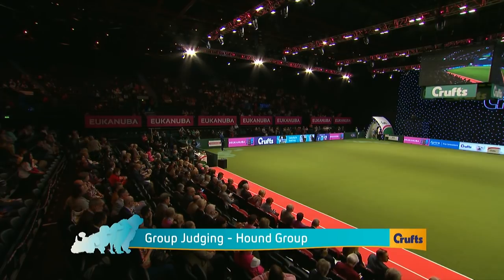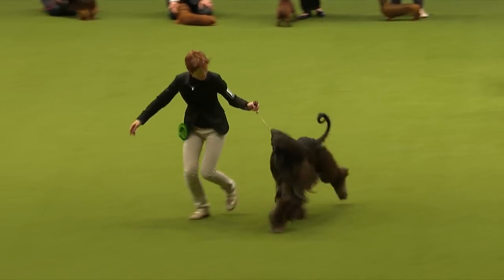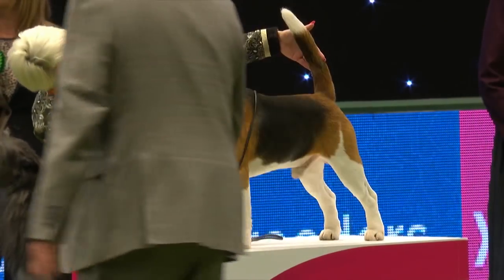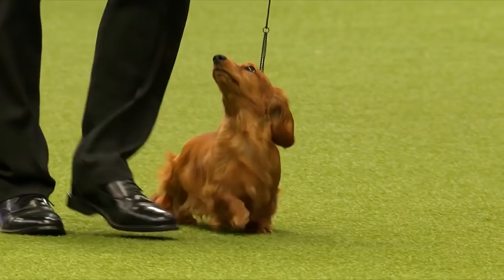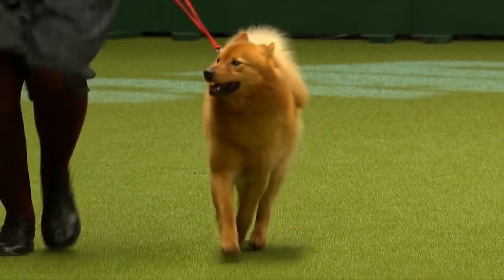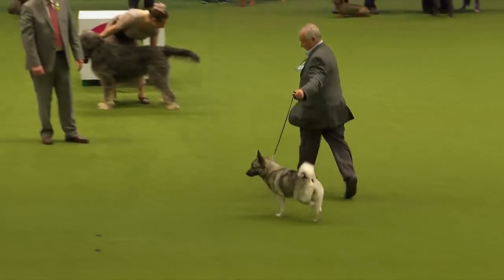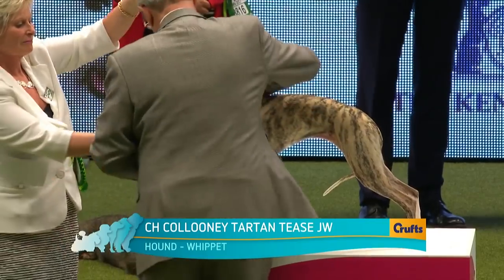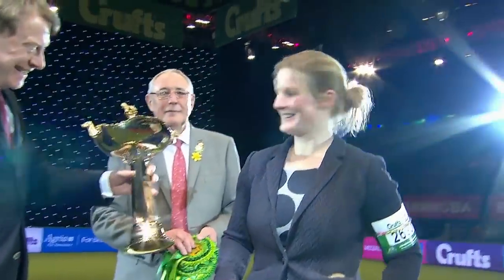Hound Group Judging and Presentation | Crufts 2017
Full coverage of the Hound Group Judging and Presentation on Day 1 of Crufts 2017.

The breeds in the Hound Group are:
Afghan Hound
Azawakh
Basenji
Basset Bleu De Gascogne
Basset Fauve De Bretagne
Basset Griffon Vendeen (Grand)
Basset Griffon Vendeen (Petit)
Basset Hound
Bavarian Mountain Hound
Beagle
Bloodhound
Borzoi
Cirneco Dell'Etna
Dachshund (Long Haired)
Dachshund (Miniature Long Haired)
Dachshund (Miniature Smooth Haired)
Dachshund (Miniature Wire Haired)
Dachshund (Smooth Haired)
Dachshund (Wire Haired)
Deerhound
Finnish Spitz
Foxhound
Grand Bleu De Gascogne
Greyhound
Griffon Fauve De Bretagne
Hamiltonstovare
Ibizan Hound
Irish Wolfhound
Norwegian Elkhound
Otterhound
Pharaoh Hound
Portuguese Podengo
Rhodesian Ridgeback
Saluki
Segugio Italiano
Sloughi
Whippet